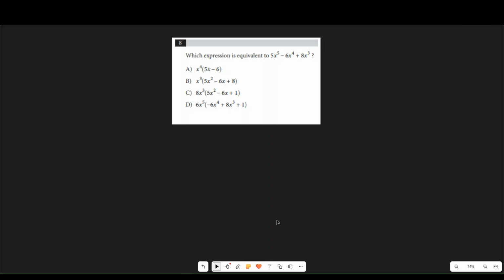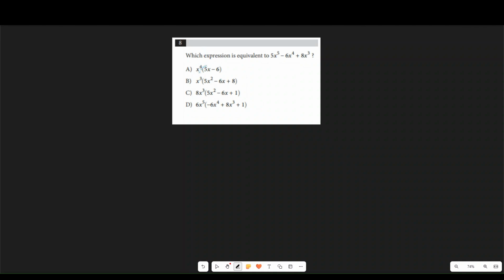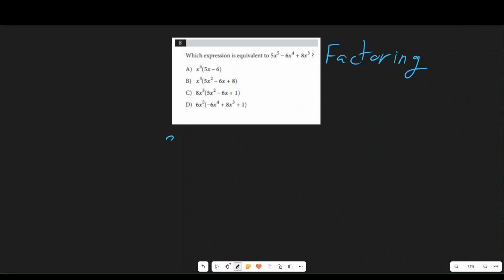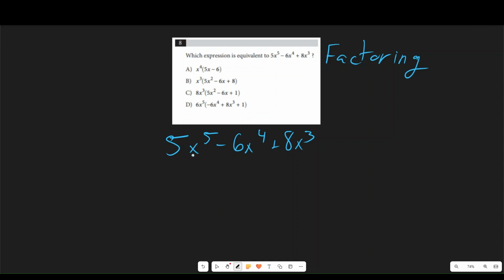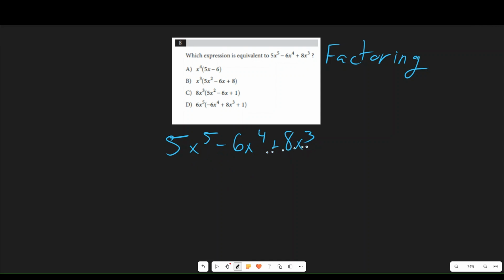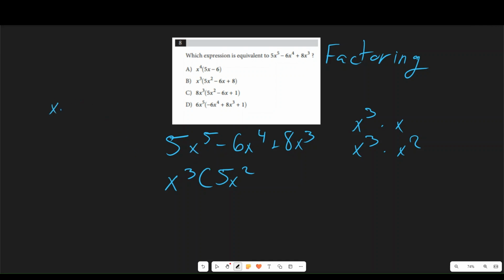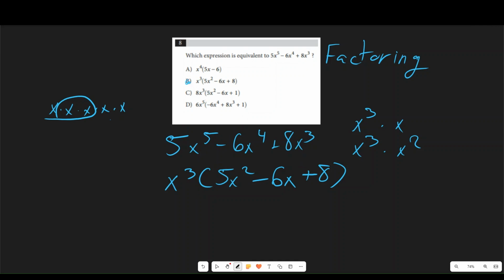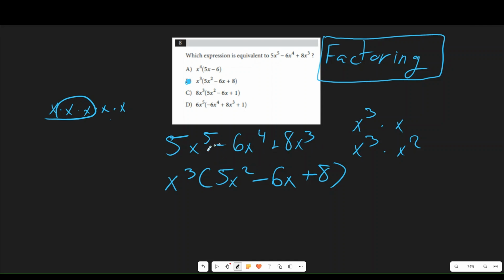SAT MATH 2024 TEST 6 MODULE 2 Q8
Which expression is equivalent to 5x^5 − 6x^4 + 8x^3  ?